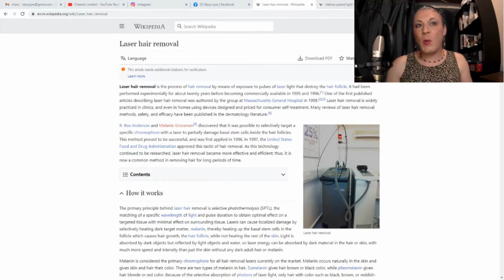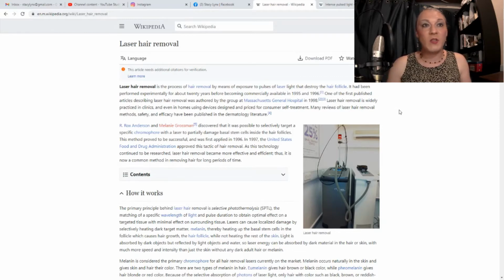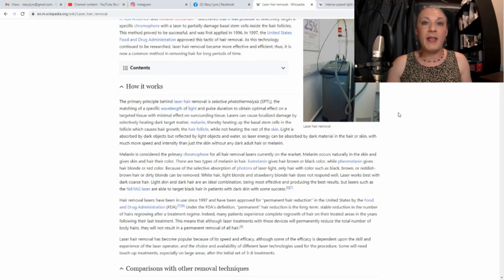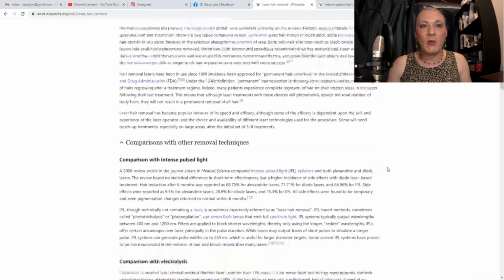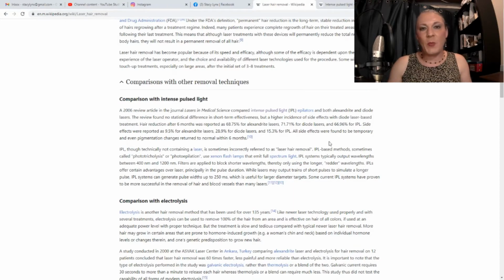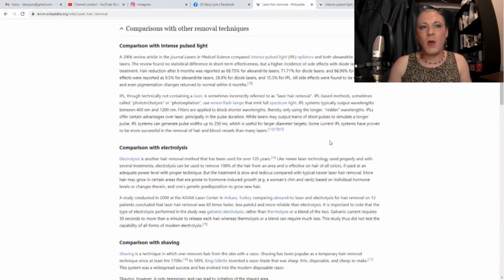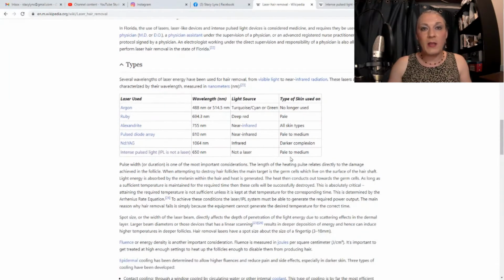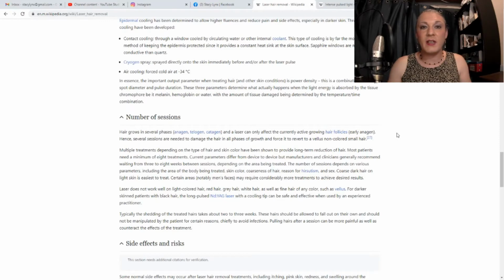Considering laser hair removal? Watch this episode to learn more about it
This episode is part 2 of my hair removal series, I talk about laser or light based hair removal techniques. I discuss what laser hair removal is, the process on how it works.  I also talk about devices used in laser or light based hair removal. Lastly I will show and demonstrate the IPL epilator unit I've been using.

Season 1 Episode 8: Laser Hair Removal

Like my video and leave a comment for me

My AliExpress wishlist:

If you are a YouTubber trying to get ahead make sure you download TubeBuddy

Hi I'm Stacy, I'm transgender and the sole surviving parent of my 7 year old daughter who’s biological mother passed away when she was only 6 months old. I'm using this channel to document my transition as a single parent, give some fashion and makeup tips, talk about struggles being transgender and raising my daughter, any other issues in the LGBTQ2+ community. I'm 42 years old, known I was trans since I was a kid but only began my transition at the start of 2020.